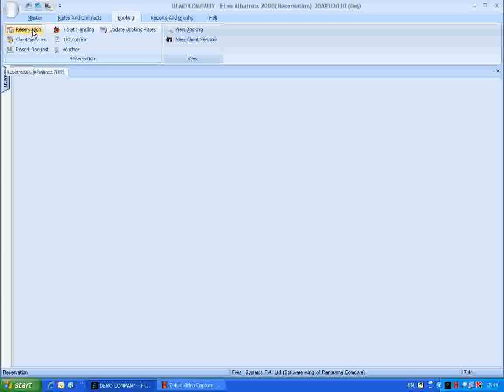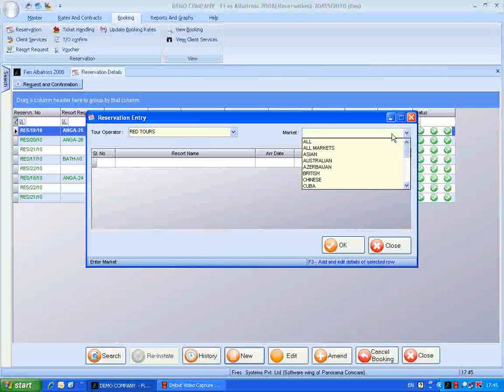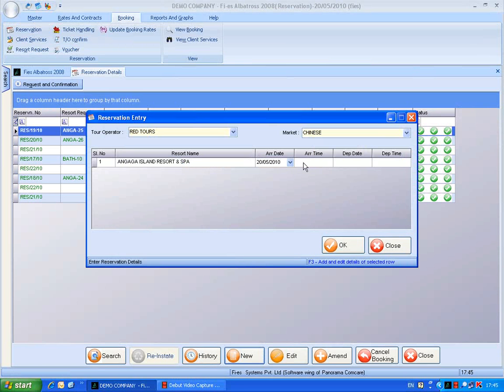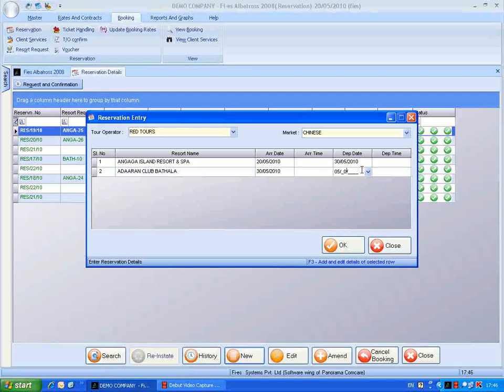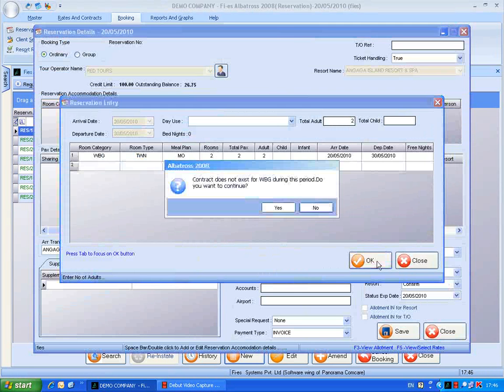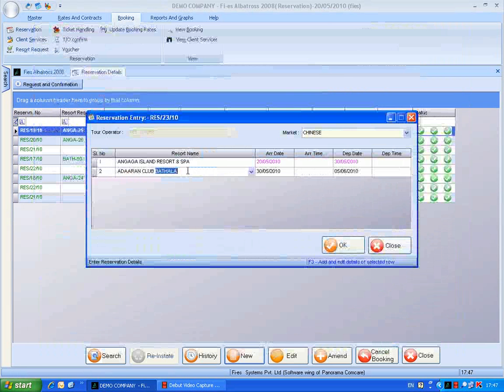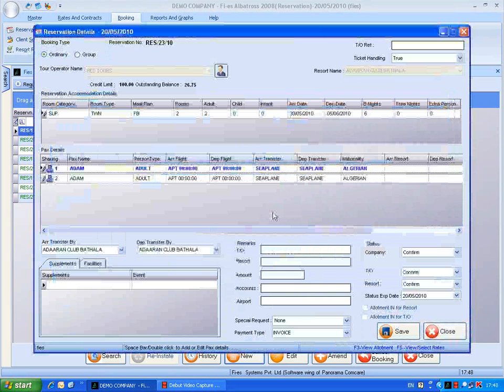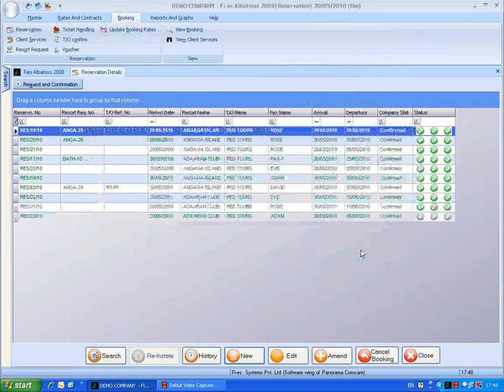Fi-es Albatross Tour Operator Management System Booking Part 2